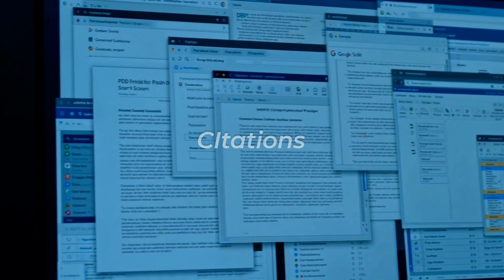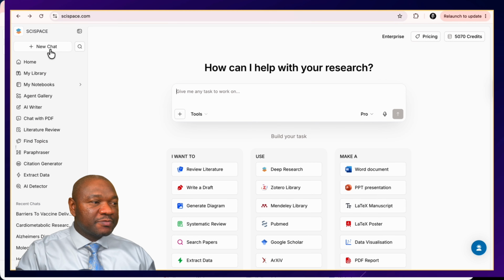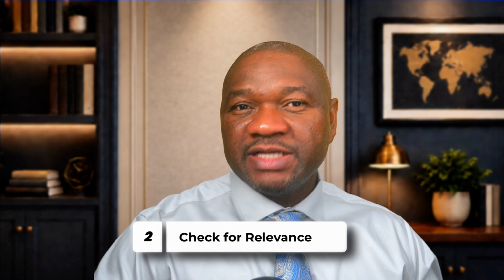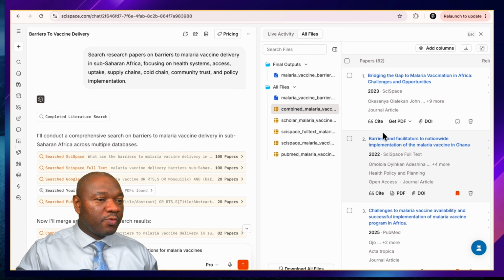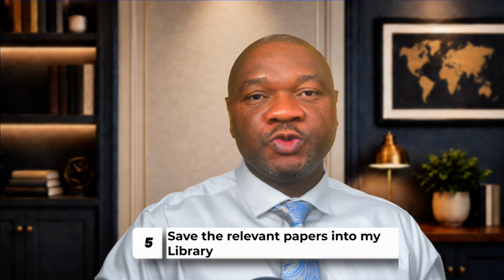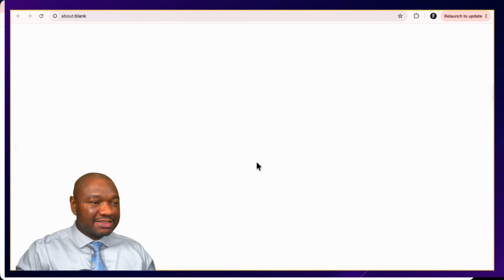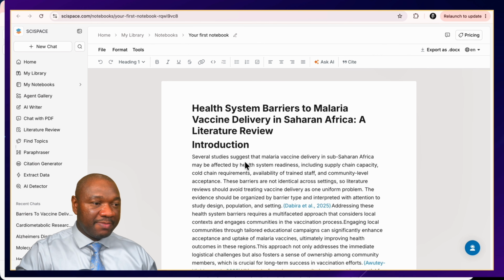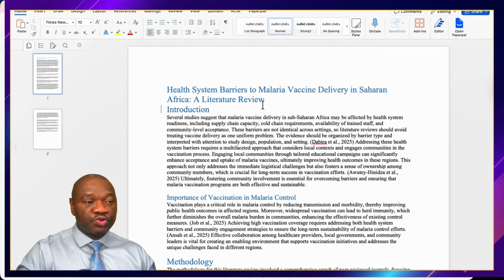Literature Reviews Without the Frustration: SciSpace Workflow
Let me know what you think of this tool in the comments..

A simple literature review workflow for students and researchers who use AI but still need real papers, real citations, and writing they can defend.

Most reviews get messy because papers, notes, and citations live in different places. By the time you start writing, it is hard to say which paper supports which claim. That is also where AI can introduce weak claims or citations you cannot trust.

In this video I walk through a basic SciSpace workflow using one example topic: barriers to malaria vaccine delivery in sub-Saharan Africa.

The workflow:
1. Start with a focused search instead of asking AI to write the review.
2. Check each result for relevance before saving it.
3. Read each paper using chat with PDF, focusing on design, population, main finding, and limitation.
4. Build a small evidence table so you are not writing from memory.
5. Draft in your own words, using citations you can check.
6. Use the paraphrase and fluency tools to improve clarity without changing meaning.

SciSpace can reduce the chaos around research and writing, but the final responsibility stays with you. Your claim, your citation, your submission. Always read the original paper before you cite it.

00:00 intro: avoid fake ai citations
01:51 find focused papers in scispace
03:54 check relevance before citing
05:44 read papers with chat pdf
08:29 build an evidence table
09:28 draft with verified citations
11:59 paraphrase without changing meaning
13:14 export and review the final document

📌 About this channel:
We bring you leadership interviews, global health insights, career and personal development, academic success strategies, and AI tools for professionals and graduate students.